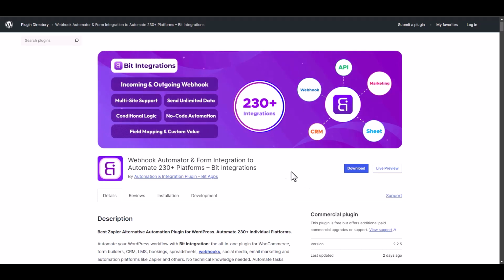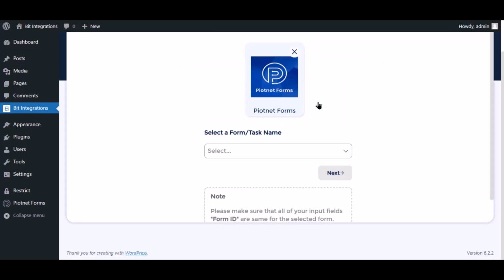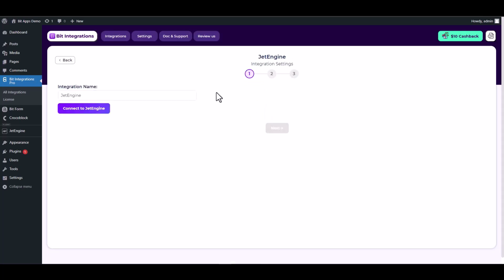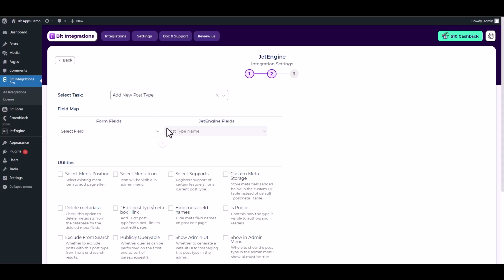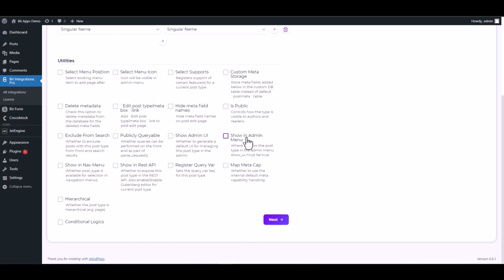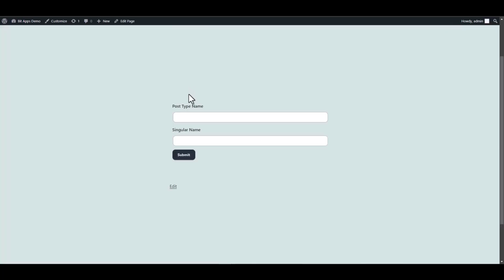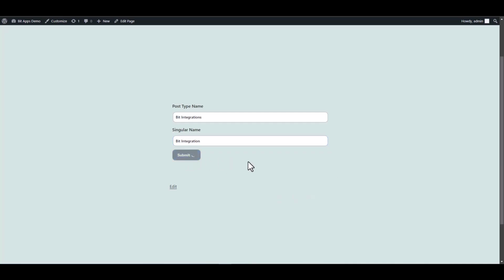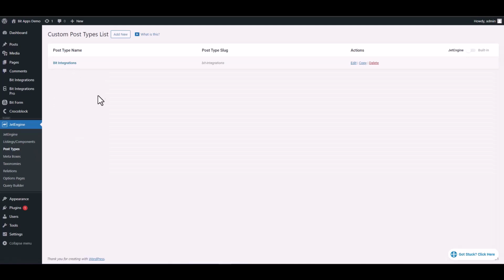Integrating Piotnet Forms with JetEngine | Step-by-Step Tutorial | Bit Integrations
Our latest tutorial shows you how to integrate Piotnet Forms with JetEngine using the powerful Bit Integrations WordPress plugin. Learn how to create a dynamic, efficient workflow that enhances engagement and productivity in your virtual environment.

🚀 Step into the World of Piotnet Forms and JetEngine Integration
Explore the potential of the Bit Integrations plugin to effortlessly connect Piotnet Forms and JetEngine, a versatile toolkit designed to build dynamic architectures quickly and cost-effectively. Transform your virtual interactions with this streamlined integration.

Key Highlights of This Tutorial:
✅ Comprehensive Walkthrough: A step-by-step guide to integrating Piotnet Forms with JetEngine using the Bit Integrations plugin.
✅ Optimize Your Workflow: Learn how to combine the features of Piotnet Forms and JetEngine to create a cost-effective and dynamic architecture for virtual meetings.

Discover how Piotnet Forms and JetEngine integration can revolutionize your virtual meeting experience. Don’t miss this opportunity to optimize your workflow and captivate your audience!

Whether you're a web designer, business owner, or form-building enthusiast, this integration empowers you to seamlessly merge Piotnet Forms with JetEngine. Watch now to revolutionize your form-building efforts!

Elevate your customer engagement with Piotnet Forms with JetEngine integration! 👍